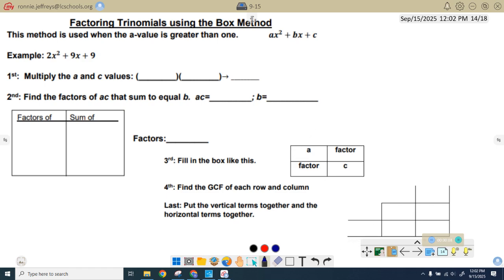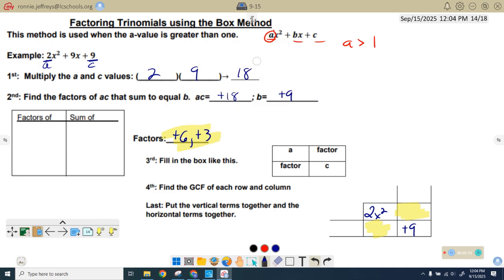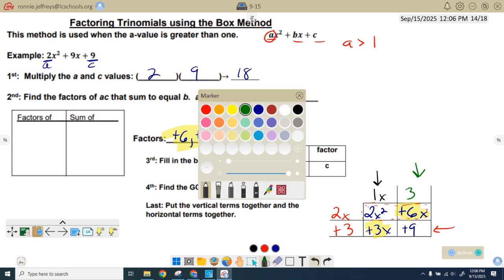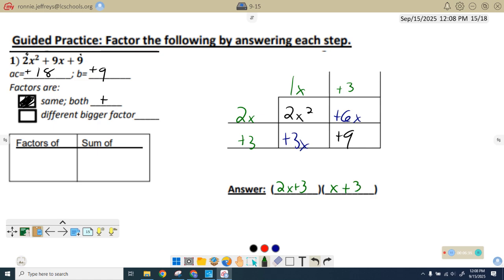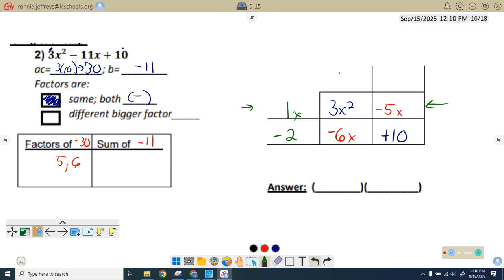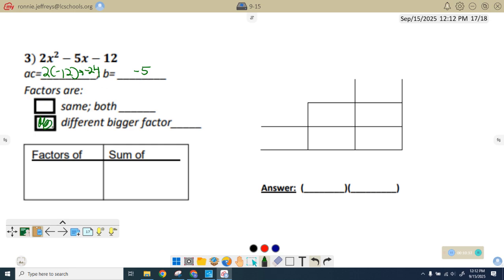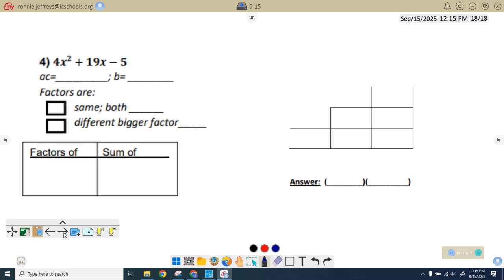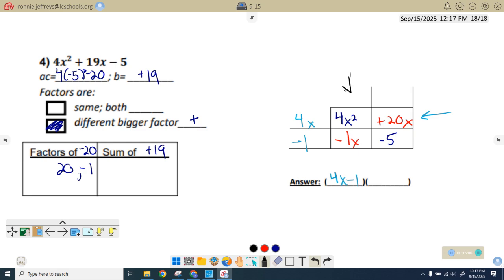Factoring Trinomials when a is greater than 1